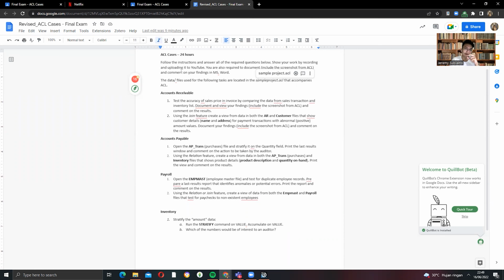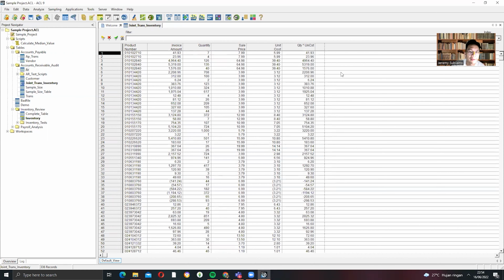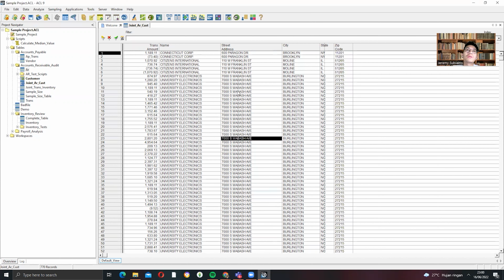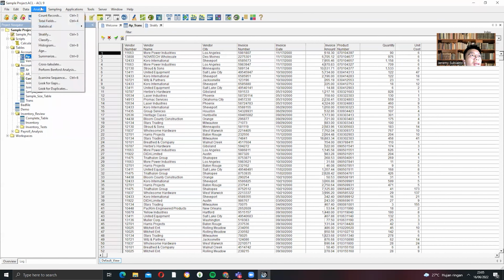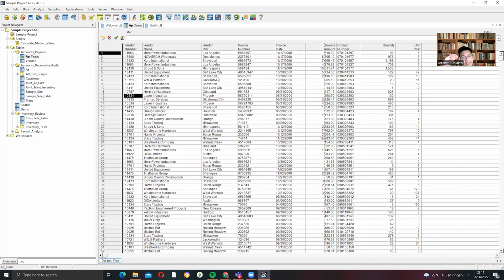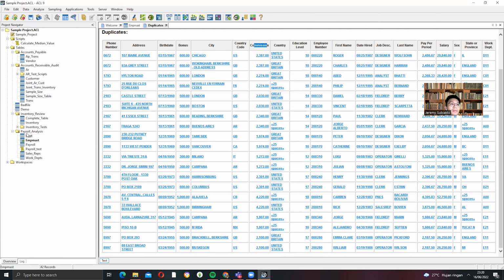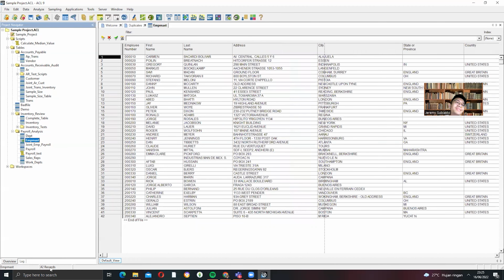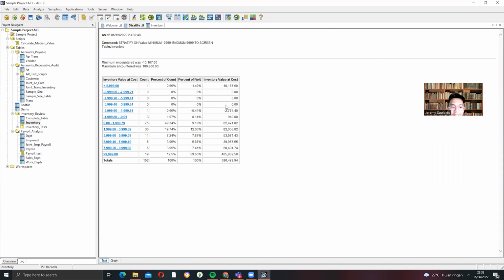Audit Information System Final Exam ACL 454401 Jeremy Subiakto